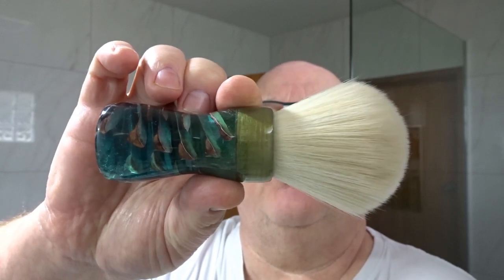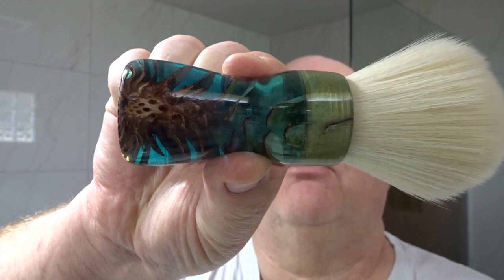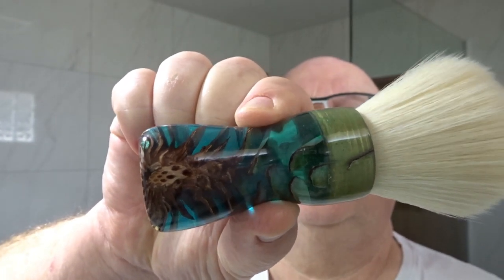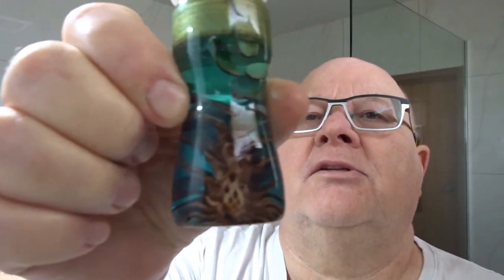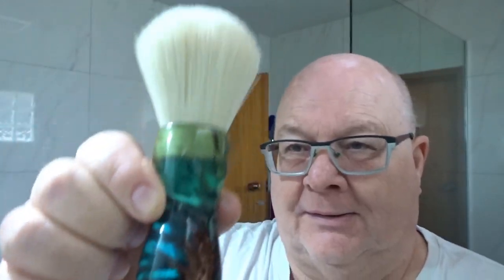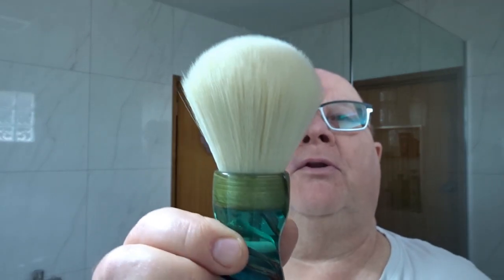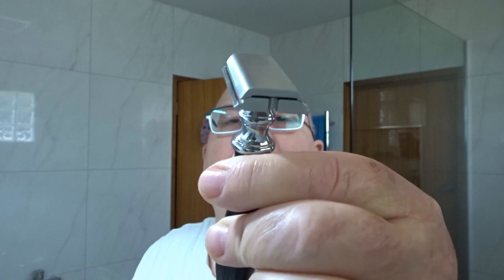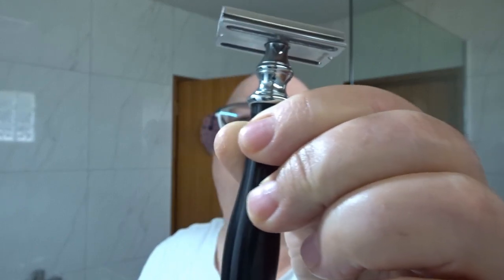Xmas Eve Shave || TOBS Platinum Cream | Fuko "Triffid" 26mm Cashmere | Yaqi SS "Tile" razor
***Tis the Night before Xmas ...
Shaving with my current “Kill-soap” TOBS Platinum cream, which has just a few shaves left. The Yaqi “Tile” razor has a SS machine finished head which does drag a bit, the razor gives a clean close shave though, I need to polish the head, that should smooth out the shaving experience.
***The Gear:
    • Pre Shave:  Lucky Tiger Liquid Shave cream
    • Brush: Fuko Shaving “Triffid” with 26/58 Cashmere [A]
    • Soap: Taylor of Old Bond Street - Platinum Cream
    • Bowl: Whispers From The Woods [A]
    • Razor: Yaqi “Tile” SS head with classic Barber handle
    • Splash: TN Dickinsons Witch Hazel with Menthol & Tea-tree oil
    • Balm: Natio Men Calming After Shave [A]
    • After Shave: Imperial Leather AS
    • Moisturiser: Nivea Men Creme (Face-Body-Hands)
[A] = Australian Made
***Fuko Shaving:
Chapters:
00:00 – Intro
00:50 – Soap
01:32 – Brush
02:15 – Razor and Blade
03:10 - Lather Build
05:52– Pre-shave
06:24 – First Lather Paint
08:00 – First Pass (North to South, WTG)
10:02 - Second Lather Paint
11:30 - Second Pass (East to West, XTG)
13:32 - Third Lather Paint
14:16 - Third Pass (South to North, ATG)
16:58– TouchUps
19:51 - Final Rinse & Alum Feedback
21:50 - Post Shave
24:13 – Thank you “Merry Xmas”

0.00 Christmas Village
1.30 Bethlehem - Christmas
3.17 Waltz of the Flowers (by Tchaikovsky)
10.11 12 Days of Christmas (Instrumental)
12.24 Joy to the World (Jazz)
15.14 Joy to the World (Vocals)
17.42 Silent Night (Jazz)
20.52 We Wish You A Merry Xmas
21.46 Angels We Have Heard

"Bethlehem - Christmas","Angels We Have Heard", "Dance of the Sugar Plum Fairies", "Deck the Halls B", "Dance of the Sugar Plum Fairy", "Jesus, Joy of Man's Desiring", "Jingle Bells", "Angels We Have Heard - Christmas", "Deck the Halls", "FairyTale Waltz", "Jingle Bells 7" by Kevin MacLeod is licensed under a Creative Commons Attribution license
"We Wish You A Merry Xmas", "Away In A Manger", "I Saw Three Ships", "Noel", "Carol Of The Bells", "Joy To The World", "What Child Is This", "Happy Little Elves", "Hark The Herald Angels Sing" by Audionautix are licensed under a Creative Commons Attribution license